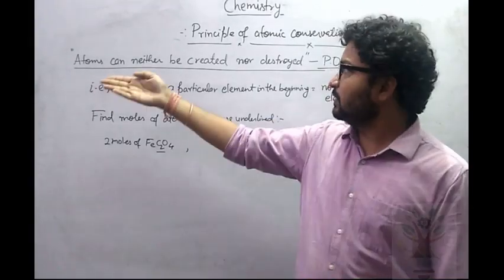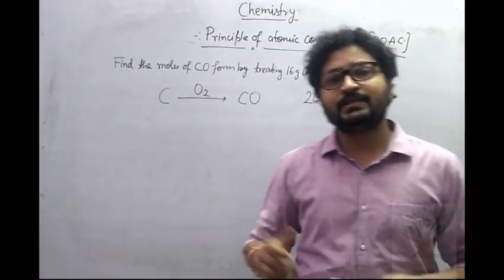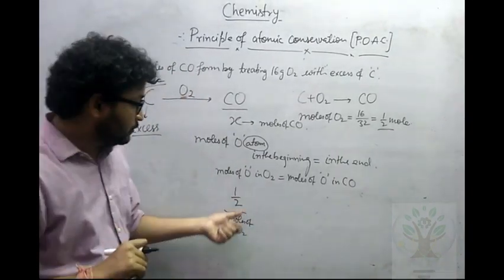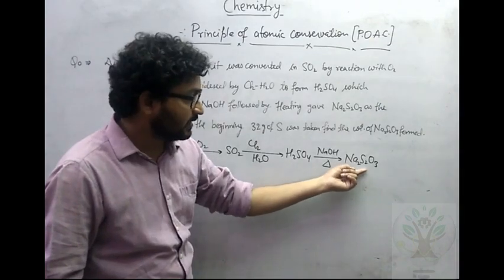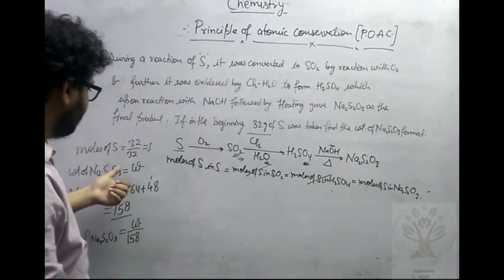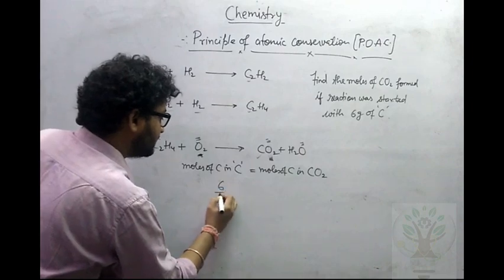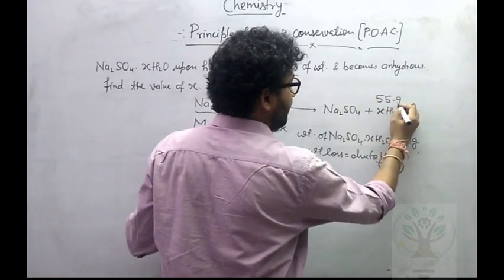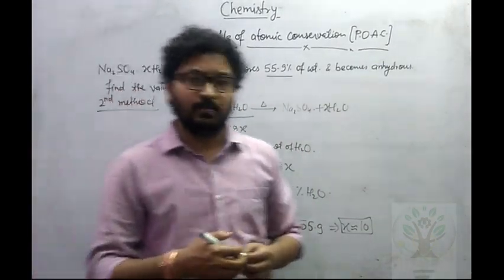MOLE CONCEPT: PART-12 || P.O.A.C. : PRINCIPLE OF ATOMIC CONSERVATION( POAC )|MANUJ SIR